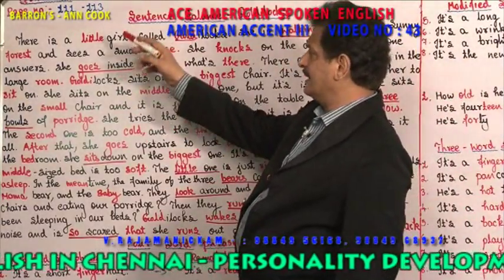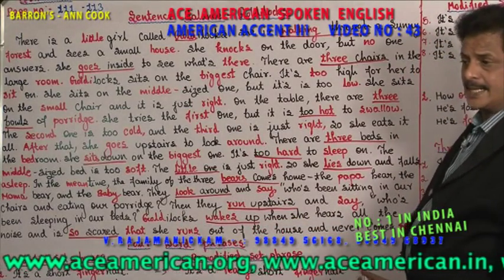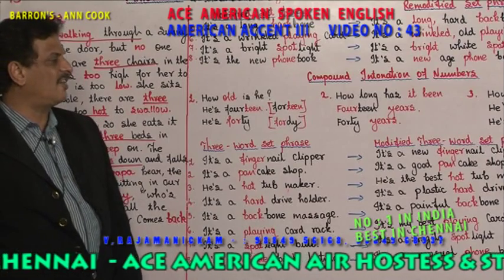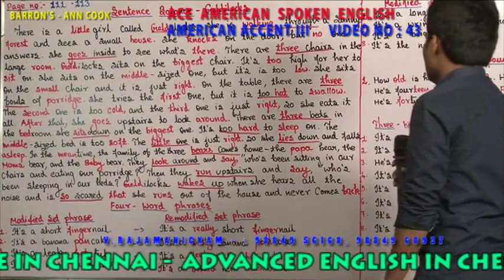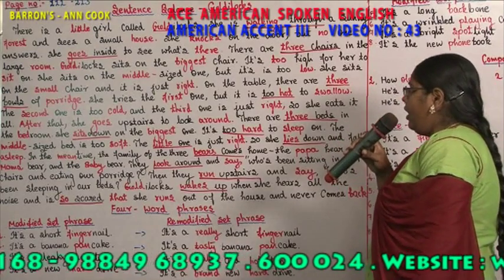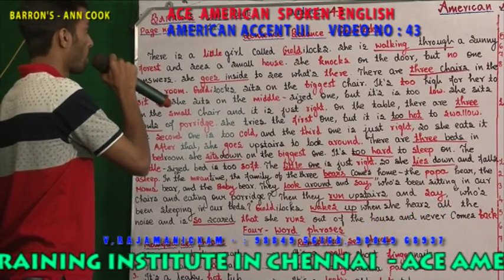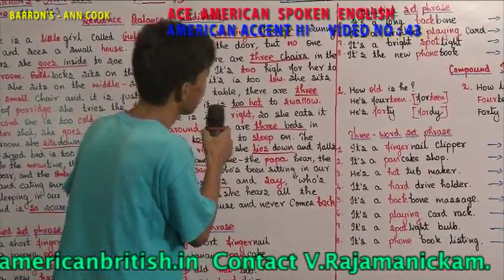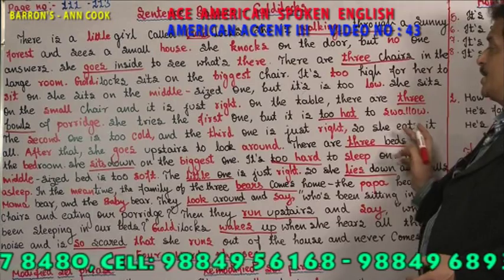AMERICAN ACCENT III VIDEO 043